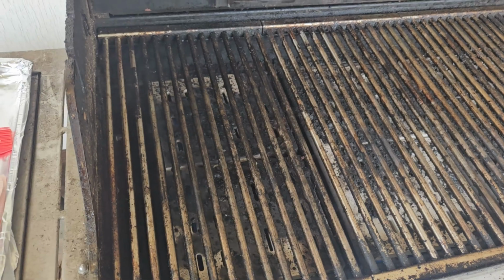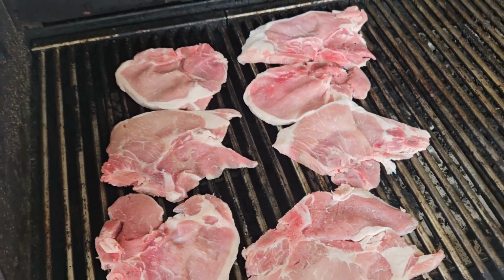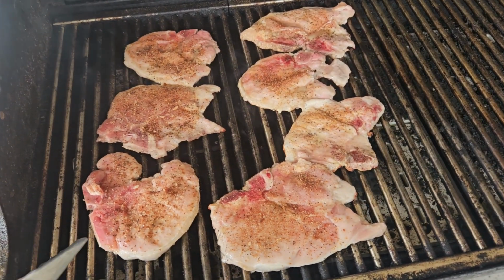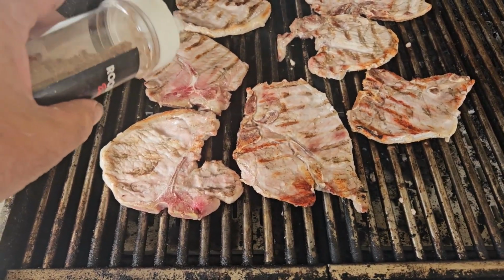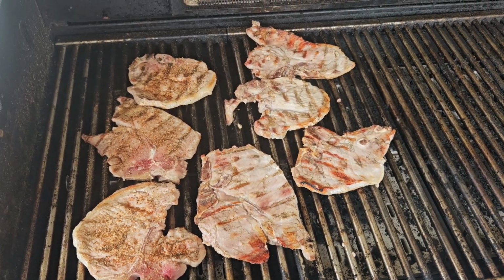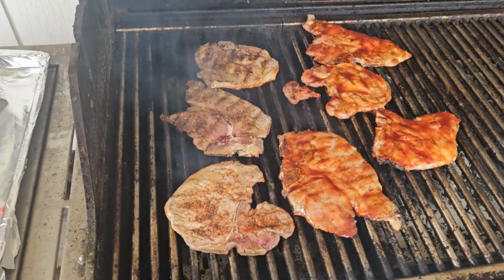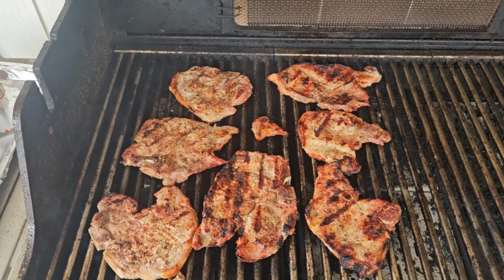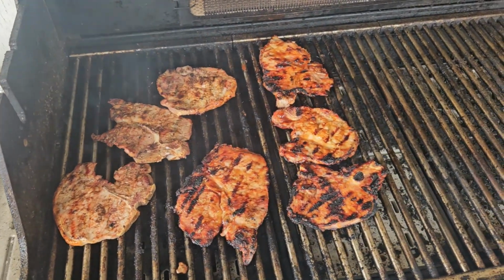What's Cooking with The Bear? BBQ Pork Chops two different ways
Its grilling season and its also the time of year I spend lots of time in my shop so when I get hungry I fire up the grill and make some yummy treats.